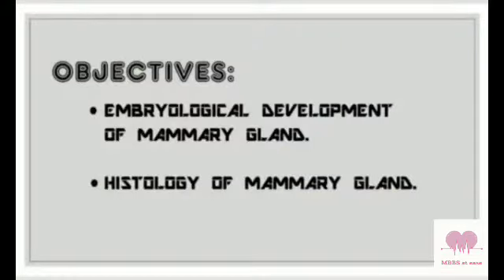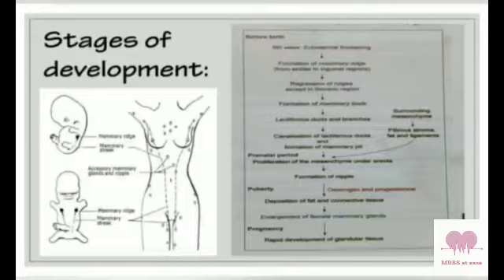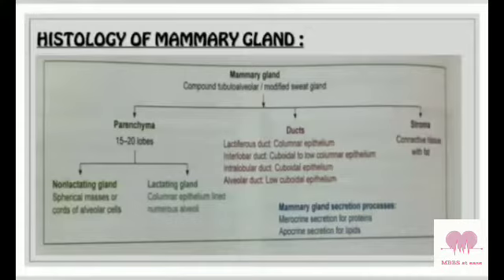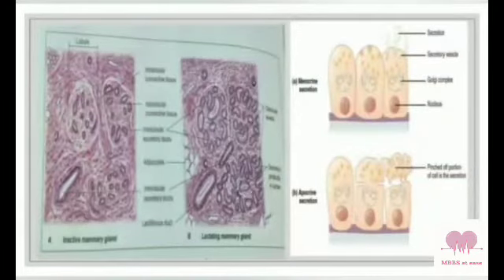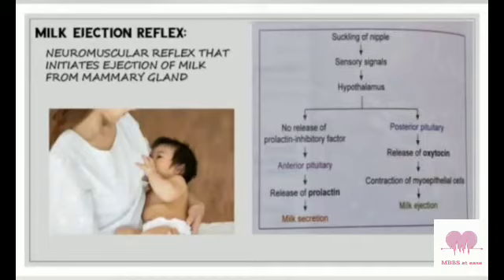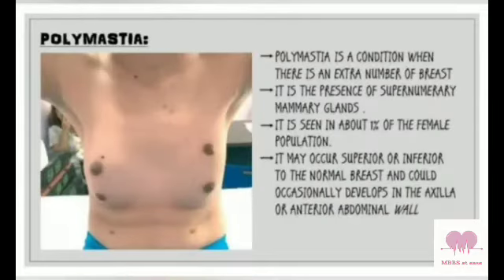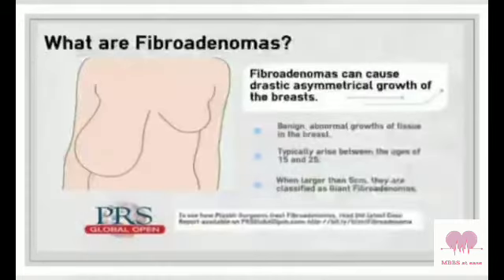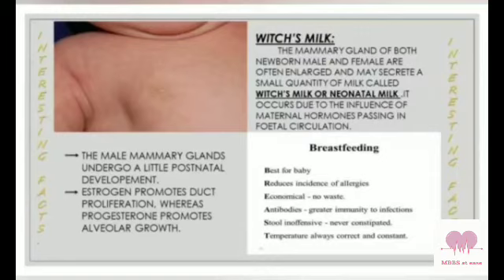DEVELOPMENT OF MAMMARY GLAND | ANATOMY | MBBS_AT_EASE⚕️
: Learning is different from studying
:Let's make learning more fun and enjoyable 😊😉

If you have any doubts,post in comment section,doubts will be resolved ✨